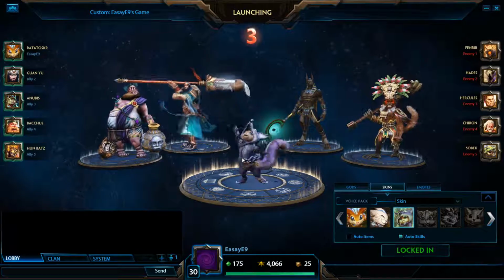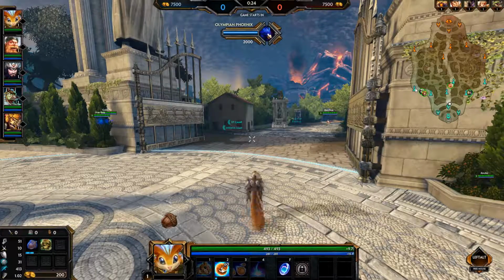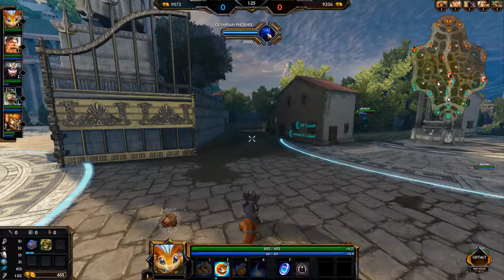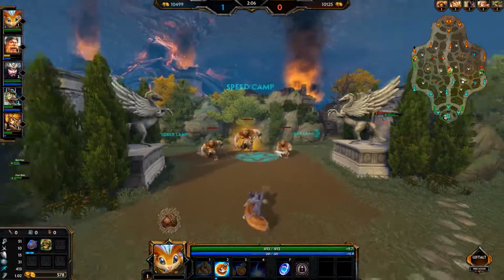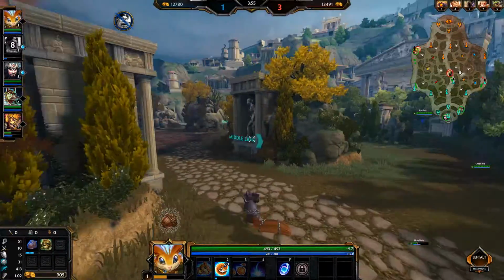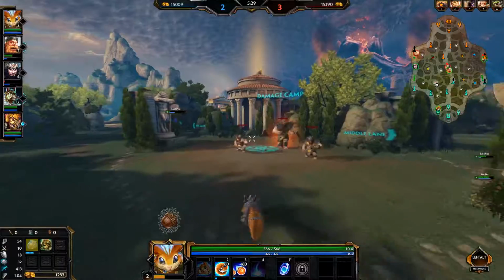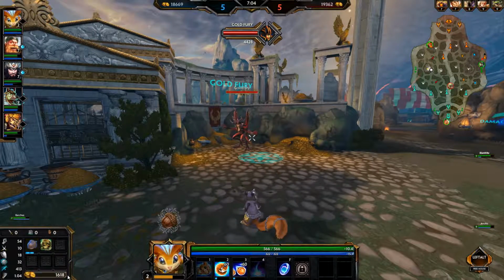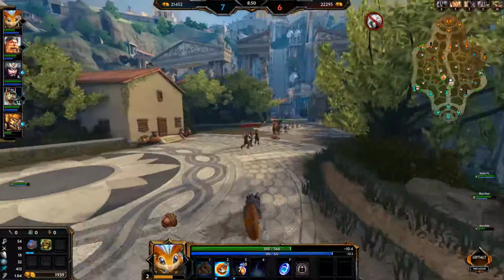NOOBIES GUIDE TO SMITE # 3 /// The Basics of Conquest and a Brief Overview of The Jungle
Noobies guide to smite # 3!!!

conquest and jungle brief overview more in depth vids on the way!!!